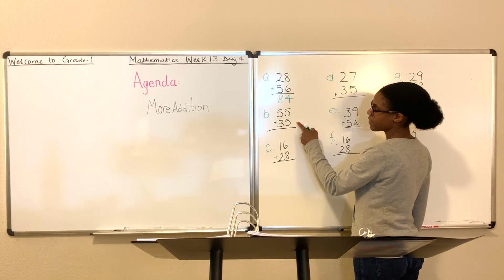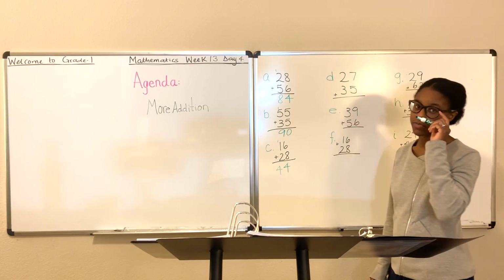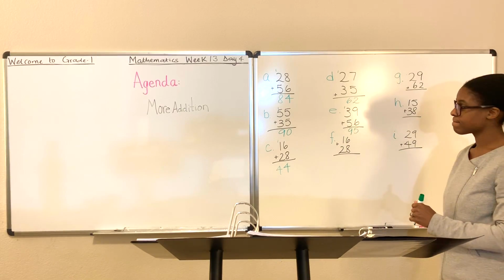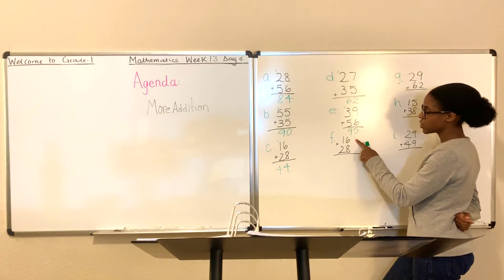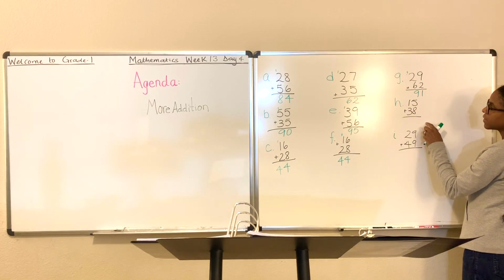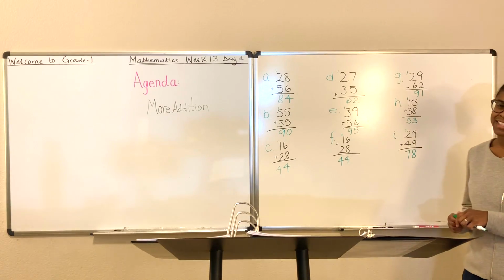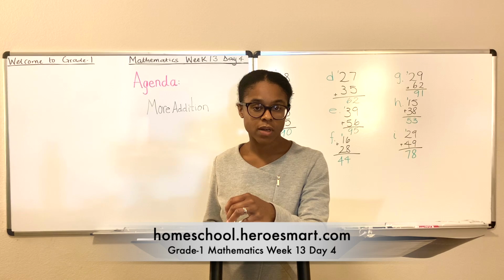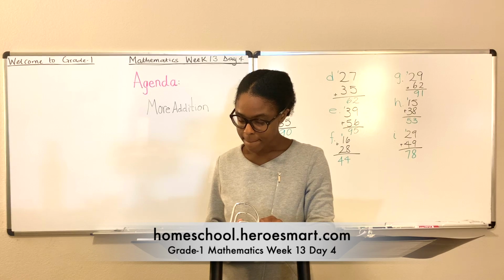Grade-1 Mathematics Week 13 Day 4